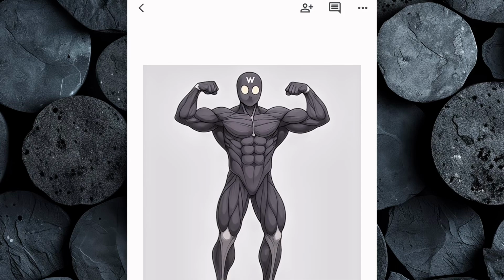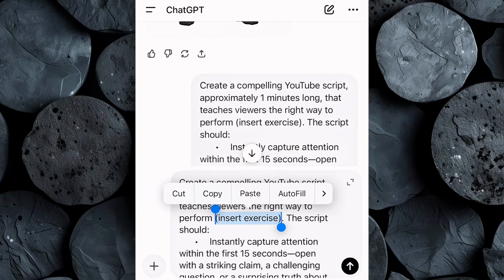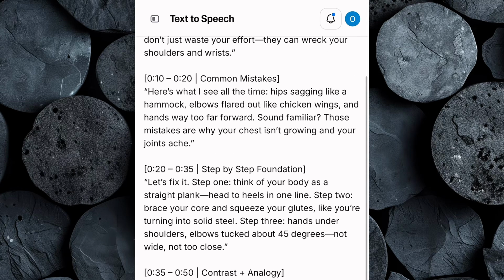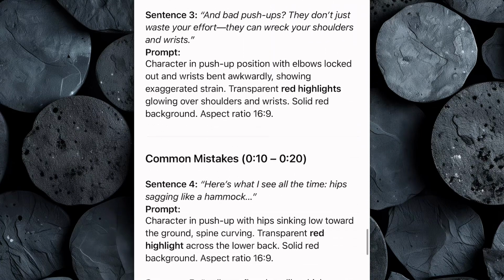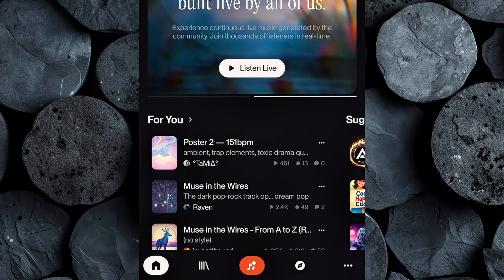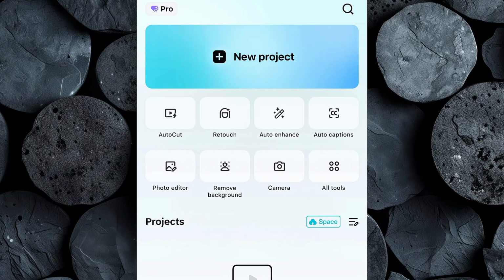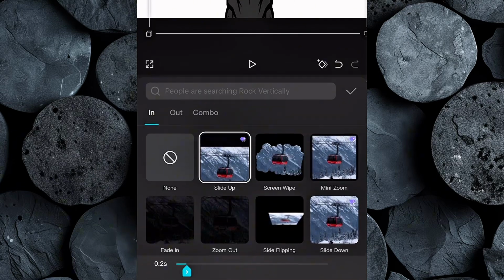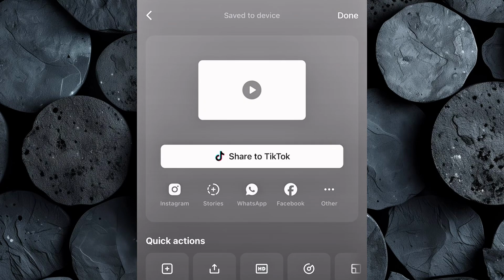This Hidden AI YouTube Niche Is Exploding Right Now | Get In Before It’s Too Late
In this video, I’m revealing a secret AI-powered YouTube niche that is quietly blowing up and helping new creators get millions of views in just a short time. This niche uses a muscular humanoid AI figure to teach the right way to perform popular workouts — a unique style of fitness content that attracts massive audiences because everyone wants to get fit and avoid workout mistakes.

I’ll walk you step by step through the exact process of creating these viral workout videos using free AI tools like ChatGPT, ElevenLabs, Suno, and CapCut. From generating your own custom AI character, writing scripts, creating voiceovers, designing workout illustrations, to editing everything together into a professional fitness video — you’ll learn how to do it all without showing your face or spending money on expensive equipment.

🔥 If you’ve been searching for an untapped YouTube niche in fitness and AI content, this is your chance to get in early before it becomes saturated.

📌 Timestamps:
00:00 Intro
01:09 Generating custom character
02:28 Generating script
03:18 Generating voiceover
04:15 Getting image prompt
04:57 Generating images
05:41 Creating background music
06:45 Editing
08:55 Final result